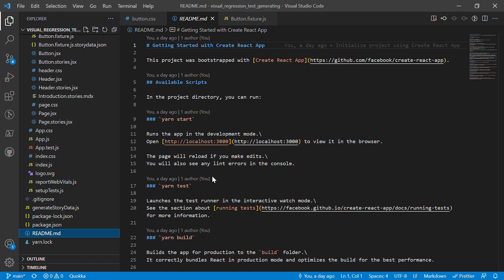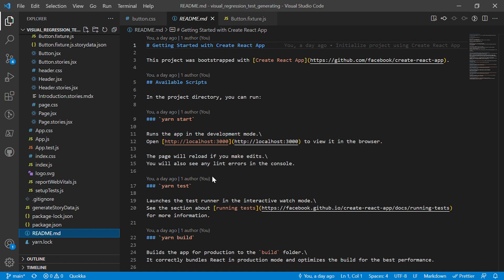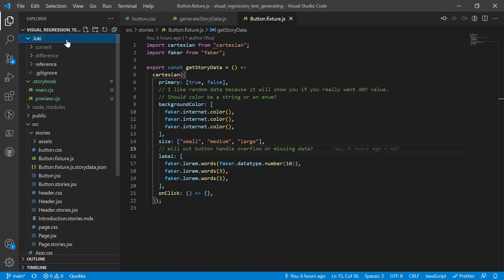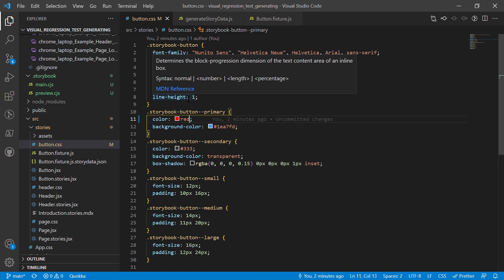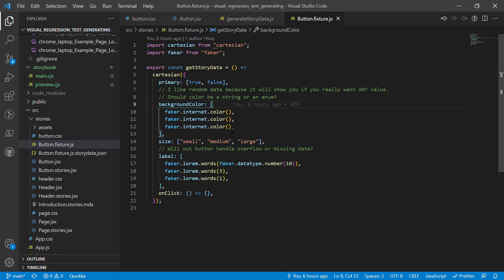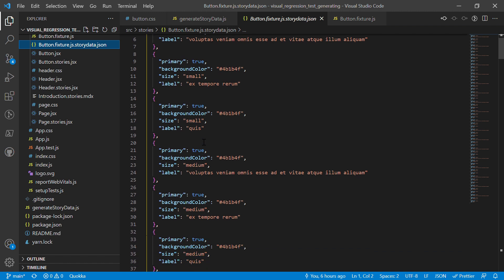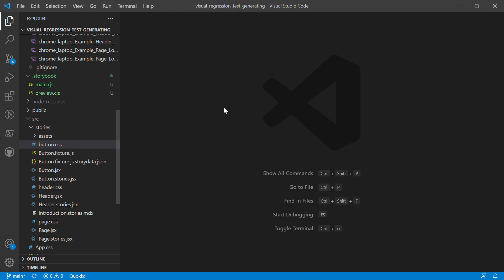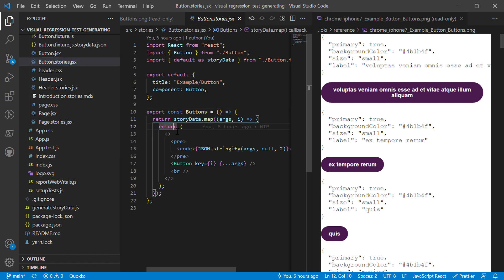Visual regression testing with React, Storybook and Loki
In "Visual regression testing with React, Storybook and Loki" I show some tips for doing visual regression testing.